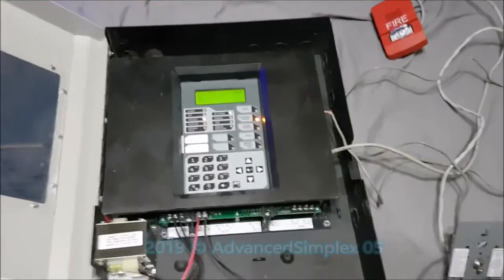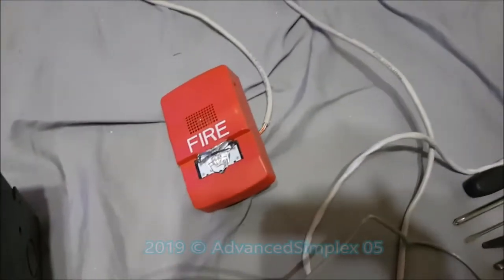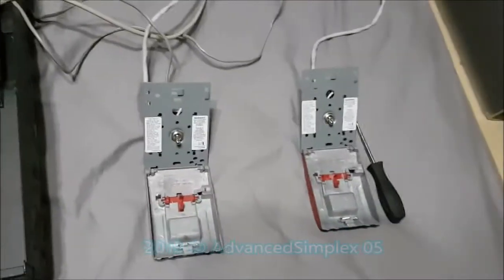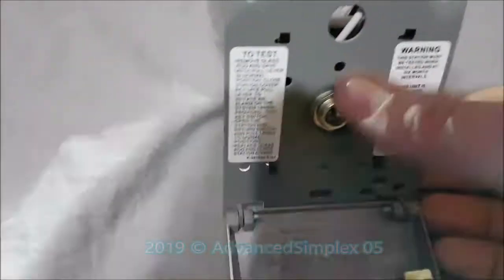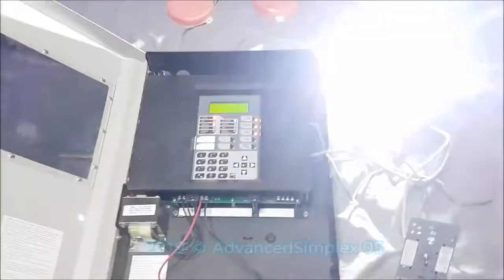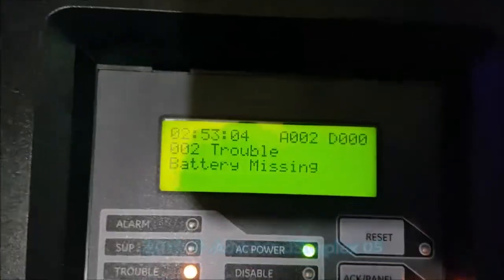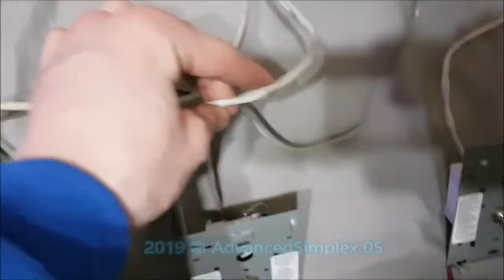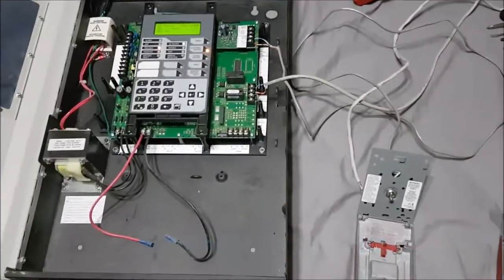EST IO64 Demo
This is when I got my EST IO64 FACP and set it up for a demo video of it with a couple of devices like the 2 EST SIGA-270's and an EST Genesis as the alarm. As you can see in the video thumbnail I made it look like the screen of the IO64.